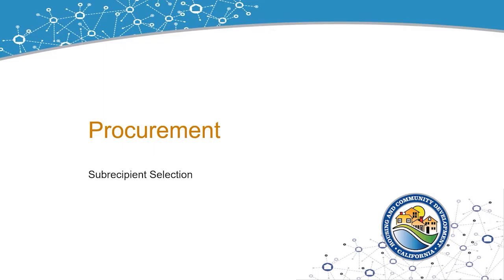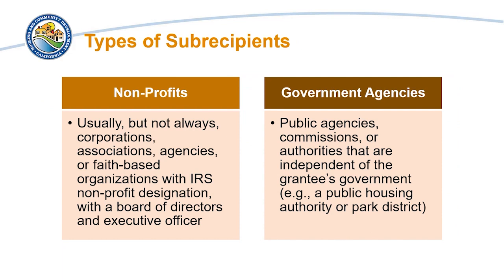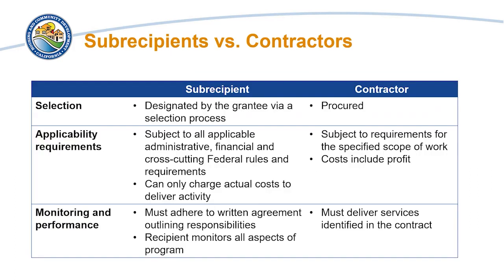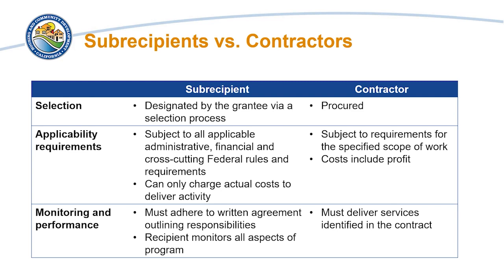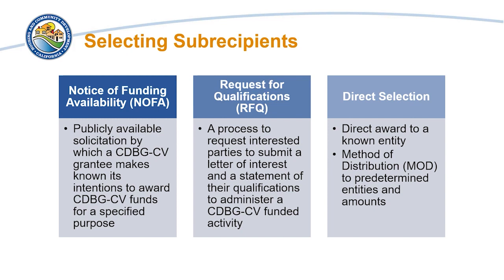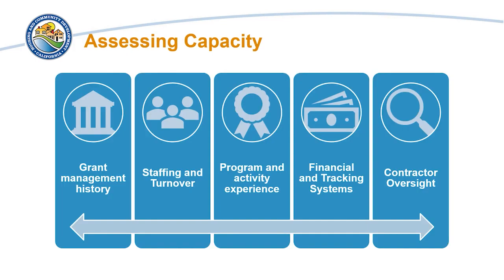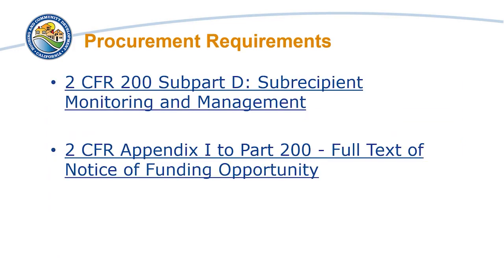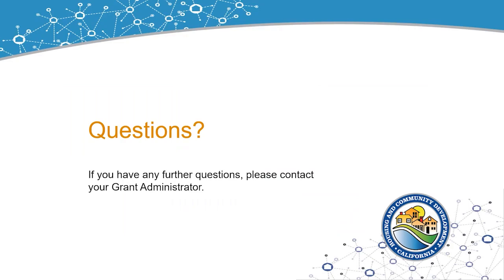Procurement Subrecipient Selection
This pre-recorded training covers subrecipient selection for Procurement. More specifically, the training will provide an overview of types of subrecipients, selection methods, capacity assessments, and subrecipient agreements.